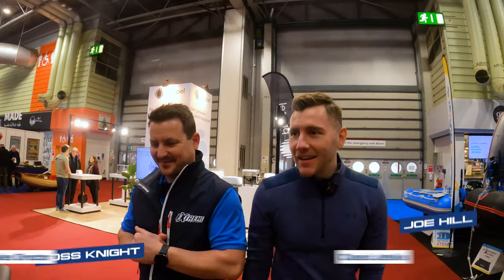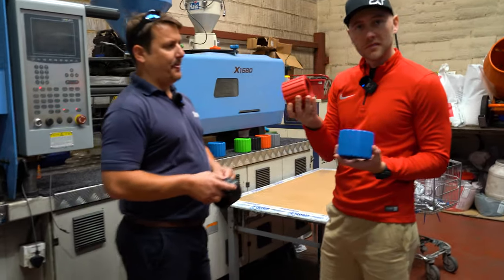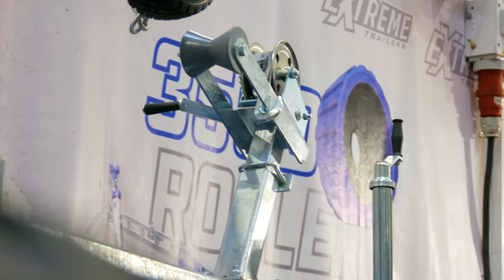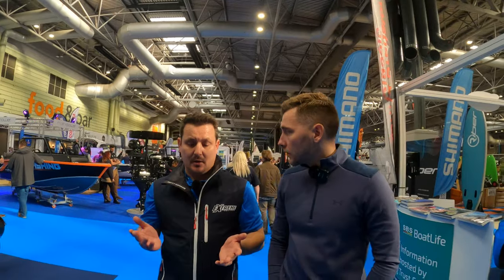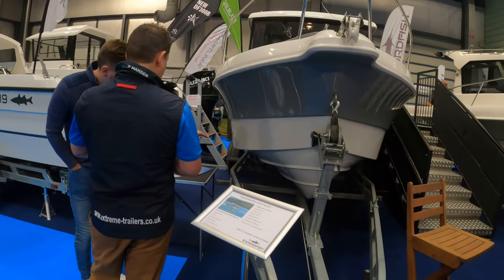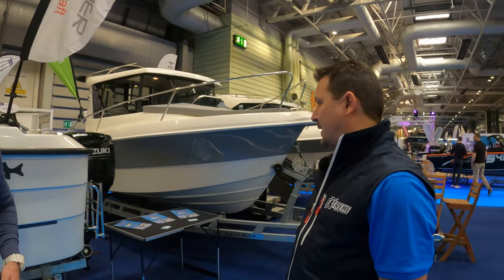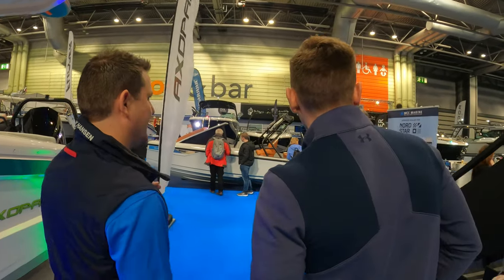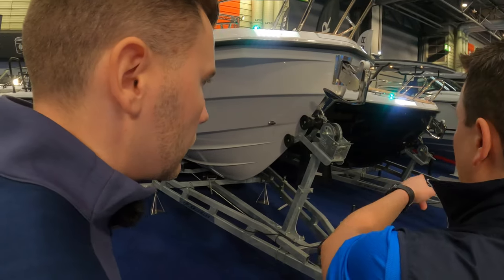Walk With Ross - NEC Boat Life - Meet The Main Man Behind Extreme Trailers!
Walk with Ross at the NEC Boat Life Show in Birmingham, where you get to learn more about Extreme Trailers, and the reason why Extreme are the number 1 trailer manufacture in the UK.

Extreme are the only trailer manufacture that manufacture everything in house giving them full customisation of their product line up.

Plus learn more about the main man behind Extreme Trailers...  Ross Knight!

Follow along on our social channels to stay up to date, see latest news, deals and more: